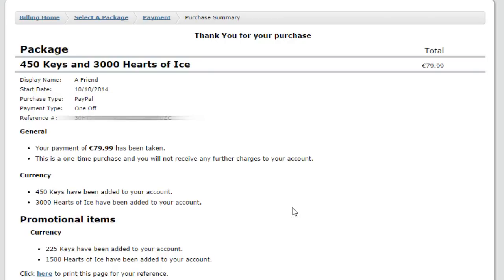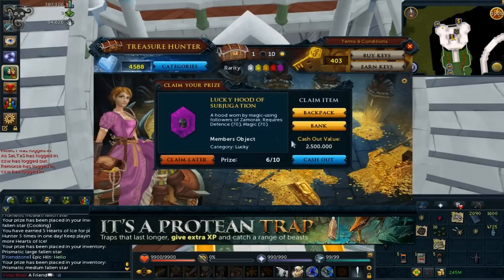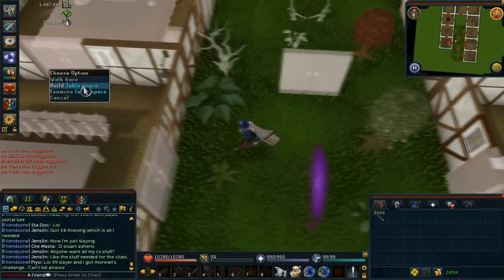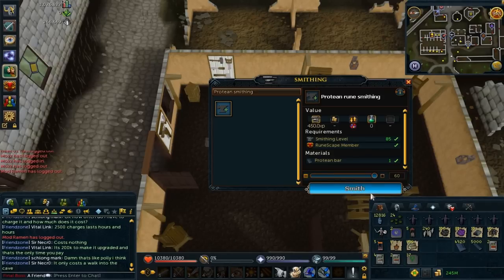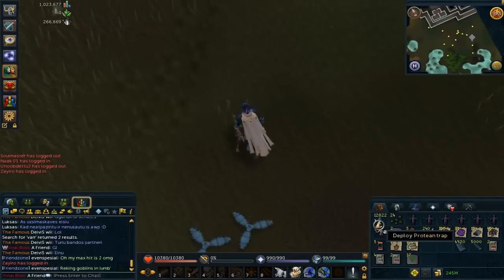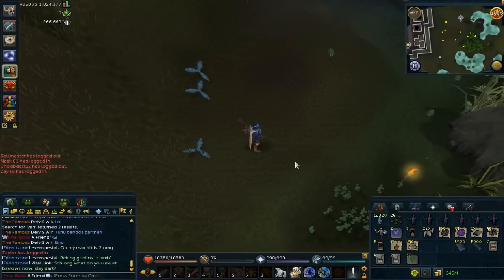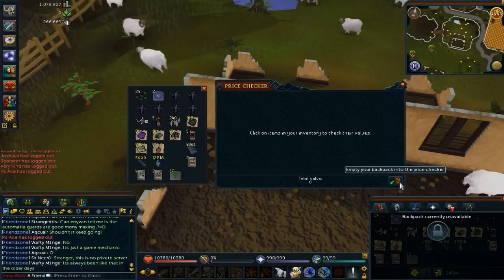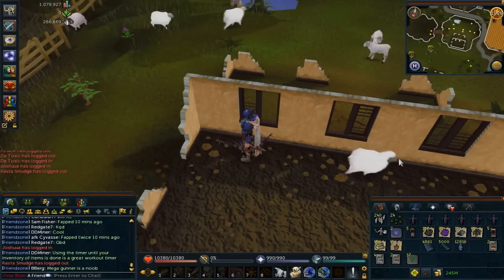Using 675 Treasure Hunter keys/spins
tl;dw 1:17 + ending

I bought them just for the vid/curiosity, I don't need exp/items.

Most of this loot is unique to this weekend because of protean plank/bar/trap promotion.